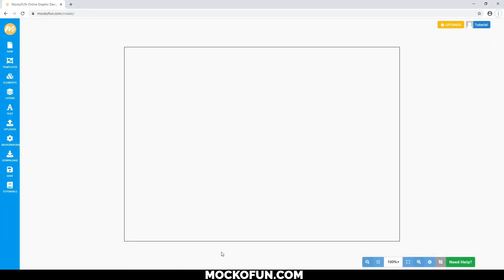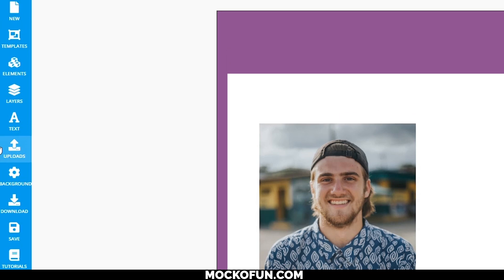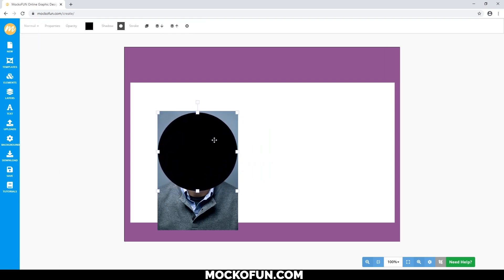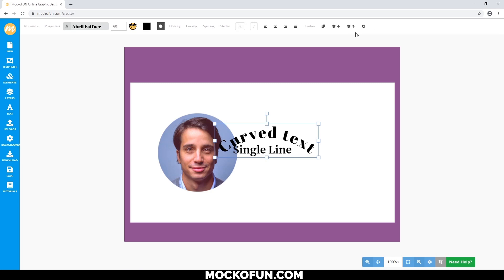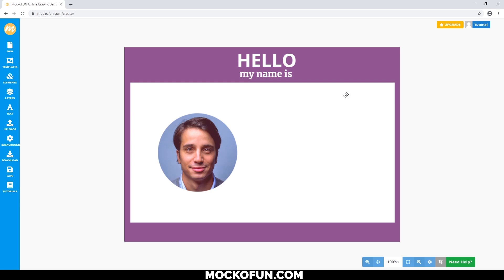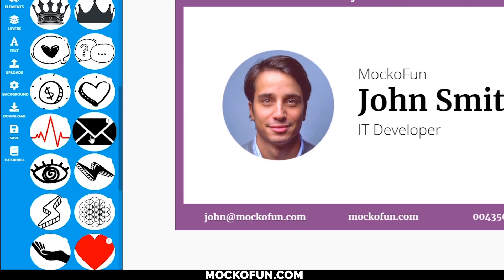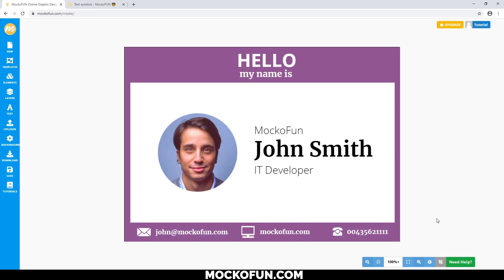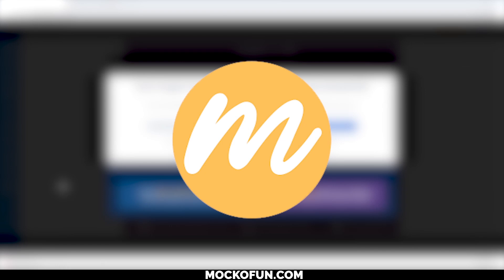How to Make An ID Card Online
In this tutorial I will show you how to make an employee ID card online and for free. You don't have to be a graphic designer to make this

So, how to make an ID card?

It's easy!

account and follow the steps in this tutorial.

You can also use the MockoFun FREE ID cart template to quickly make your own ID card. Simply replace the image with your own photo, and the text with your name and company name and you can print your employee ID card design as a PDF.

Using similar steps as in this tutorial you can use MockoFun:
★ as an Online Student ID Card Maker
★ as a design tool for making a Voter ID Card Online
★ to make a Child ID Card Online FREE
★ to create a Member Club ID Card
★ etc.

Please note that there's a lot more you can do with MockoFun:
★ create greeting cards
★ create logos
★ make posters
★ edit photos online